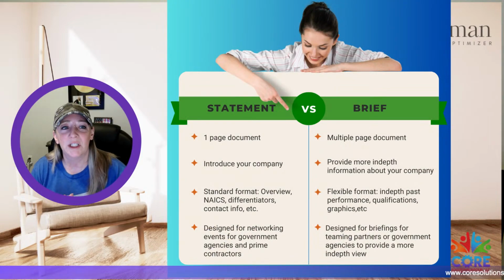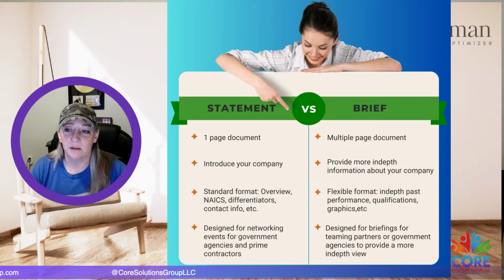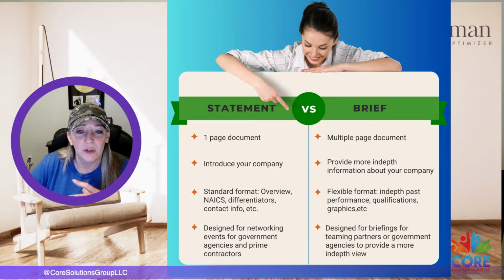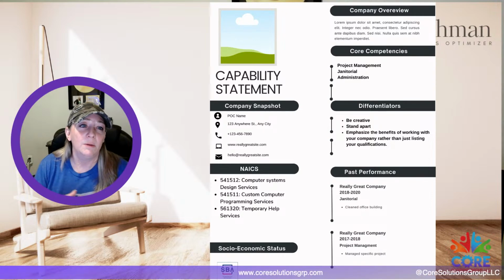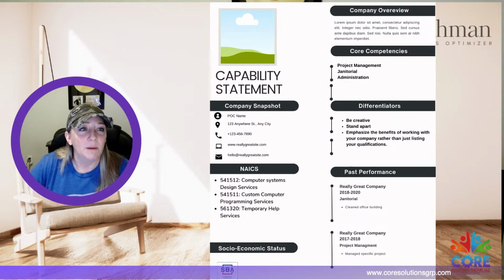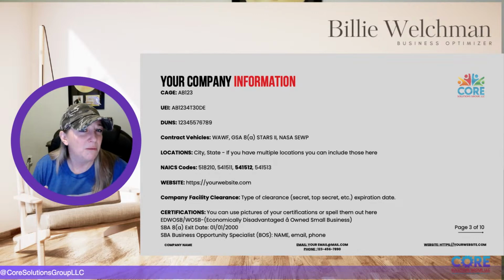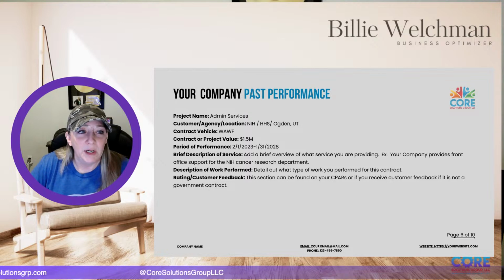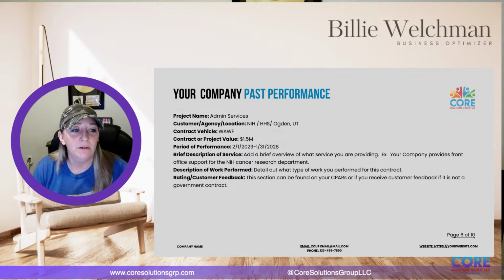Capability Brief vs Capability Statement: Understanding The Key Differences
Join us for an enlightening live demonstration where we break down the key differences between Capability Briefs and Capability Statements in the world of government contracting. Learn how to craft powerful documents that effectively showcase your business's strengths and capabilities. Don't miss this opportunity to enhance your government contracting skills. Tune in now and gain a competitive edge!